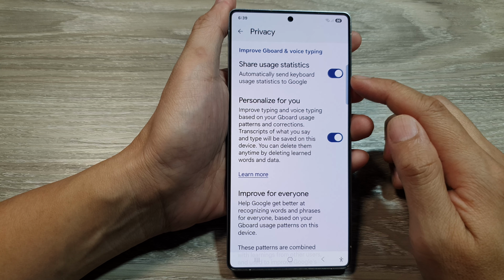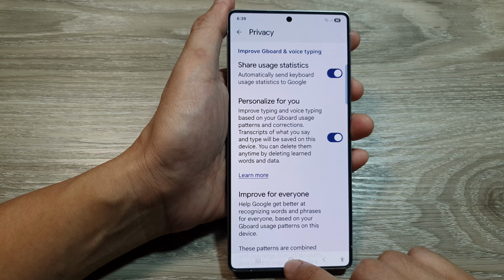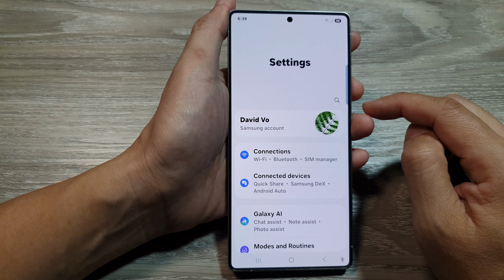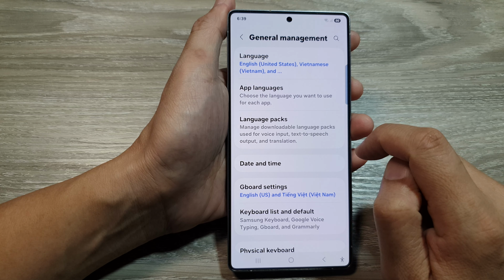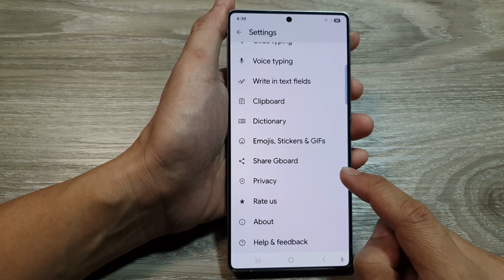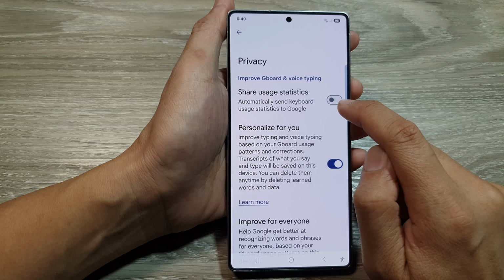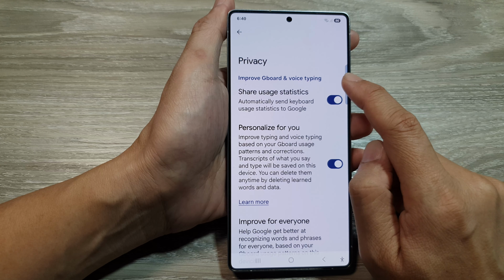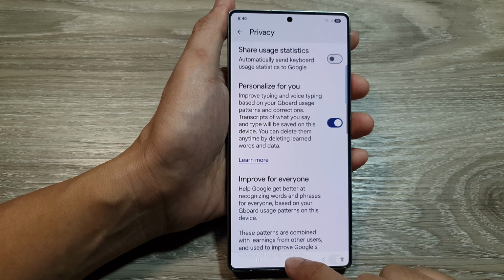🎤 How to Turn On/Off Gboard & Voice Typing Share Usage Statistics on Galaxy S25/S25+/Ultra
In this tutorial, we'll show you how to easily turn on or off Gboard and voice typing share usage statistics on your Galaxy S25, S25+, or Ultra. Whether you want to enable or disable the feature for better privacy or to track your usage, this guide will walk you through each step. Learn how to manage your keyboard settings and ensure your typing experience is exactly how you want it.